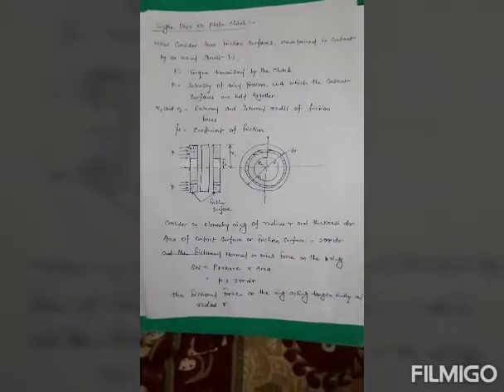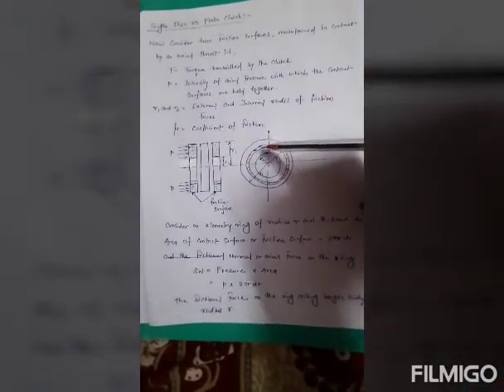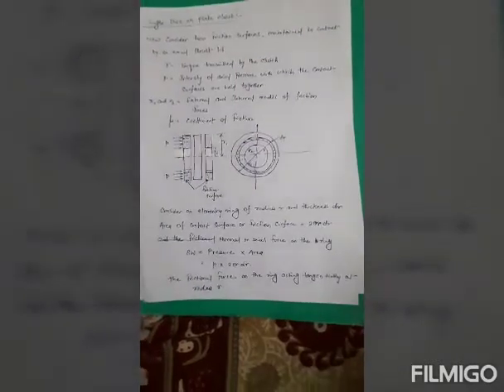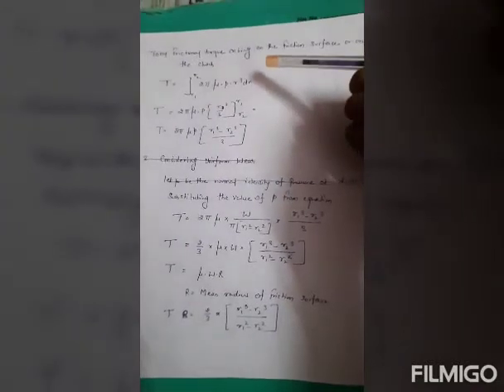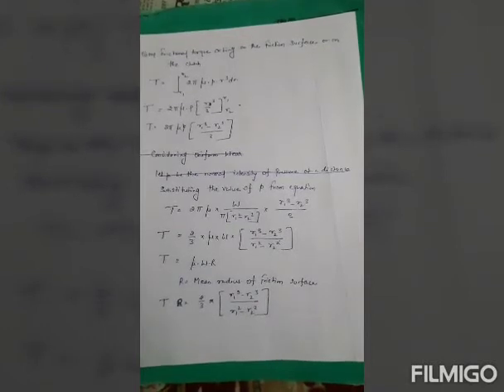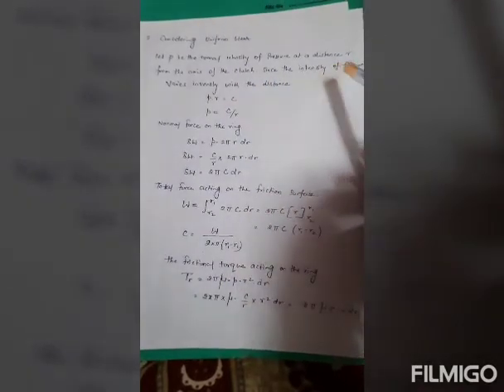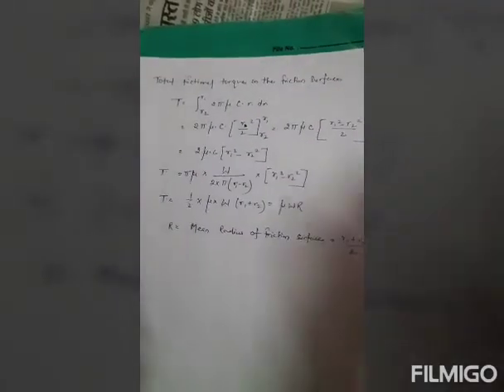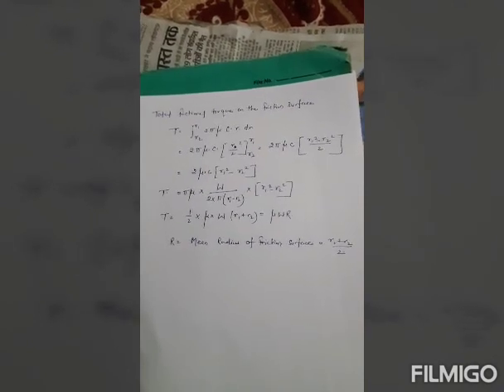SINGLE DISC OR PLATE CLUTCH ( UNIFORM PRESSURE & UNIFORM WEAR ) by Mr. SHARDA PRASADA